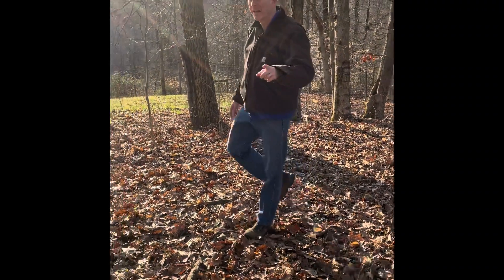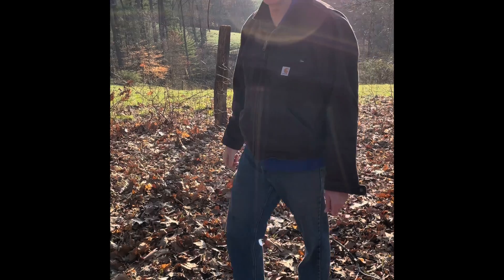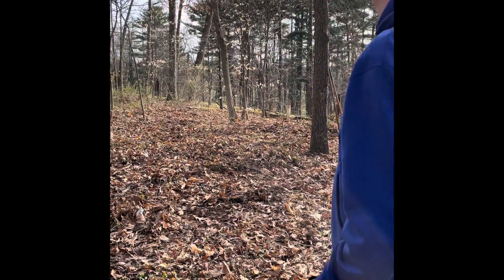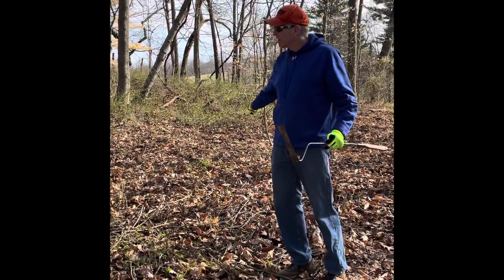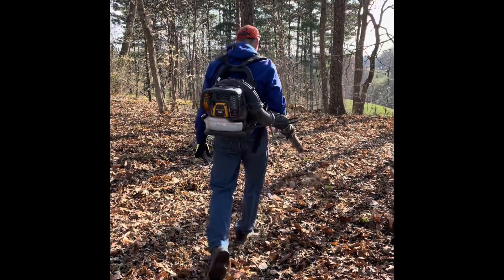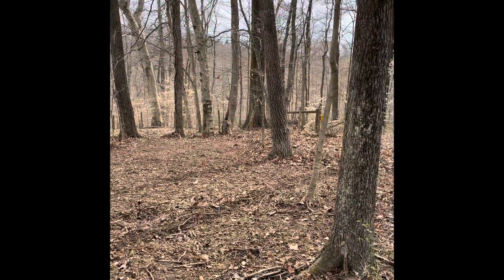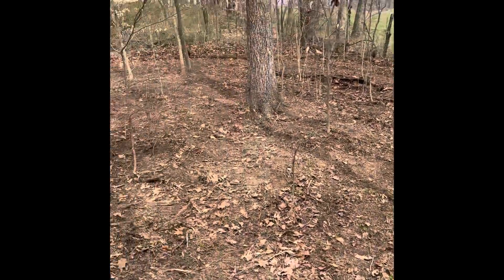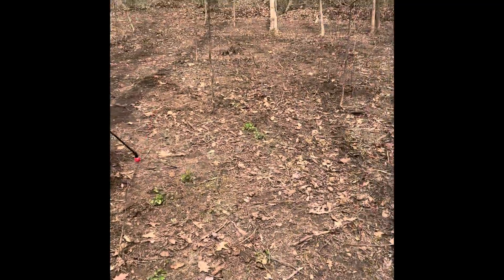Starting a food plot from nothing. Week 1